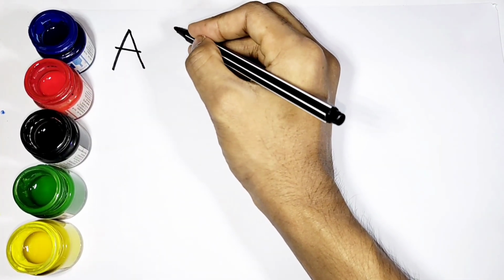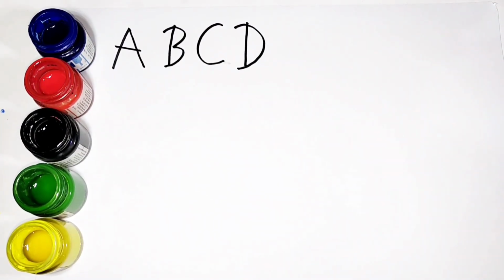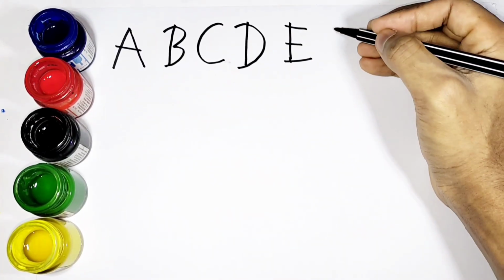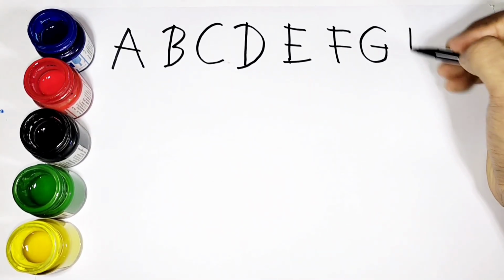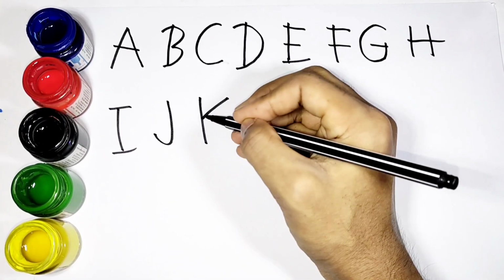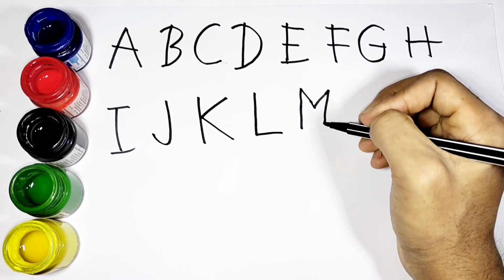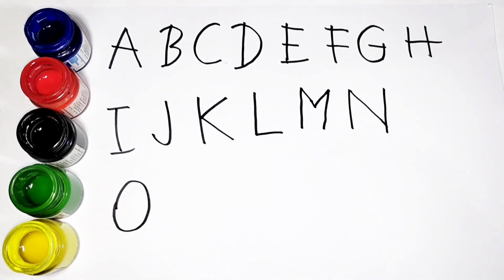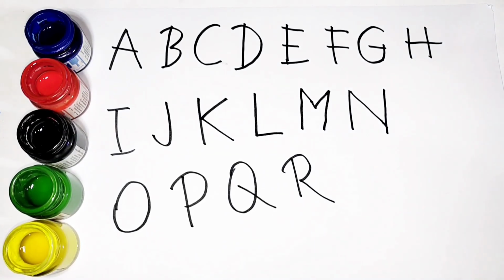Learn to Draw the Alphabet A-Z: | preschool learning videos | Easy & Fun for Beginners!